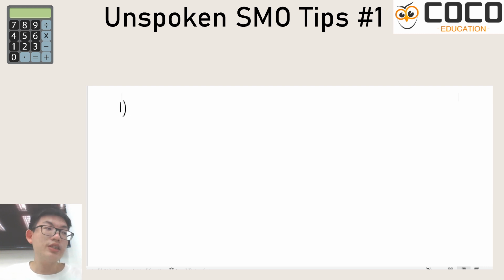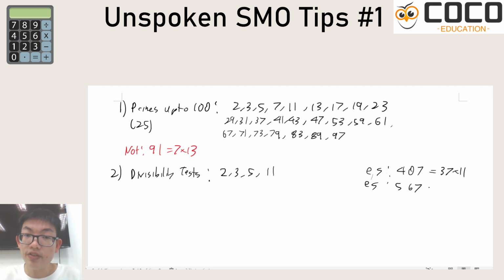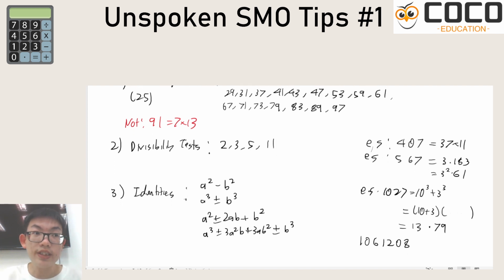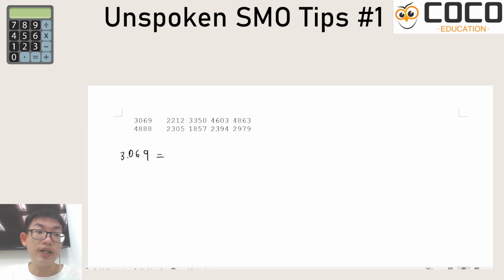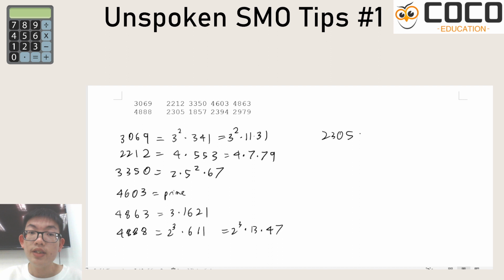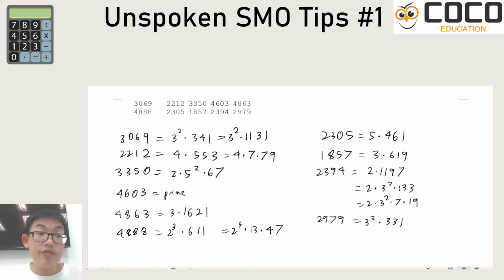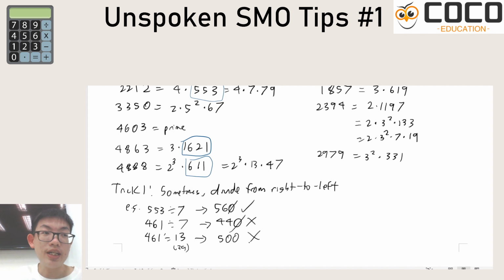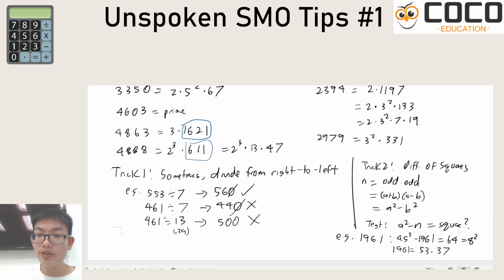Factoring a Number Quickly (without a calculator!)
There are many random tasks in Math Contests that often annoy us - not the "actual problem solving", but instead, the peripheral tasks that such as remembering identities, drawing diagrams, or approximating square roots.

We'll start a series on these tasks with something simple: factoring integers. How hard can it be? And yet, rarely does a competition go by without a student lamenting that they "thought 473 was prime", or something of that sort.

For any of you who are interested in attending classes with me in the 2nd Semester, refer to the link below for registration details:

Let me know if you have any doubts or enquiries!